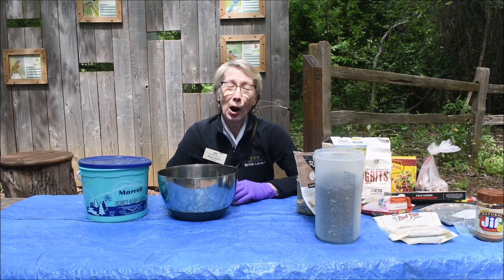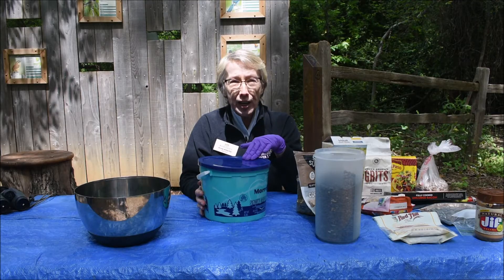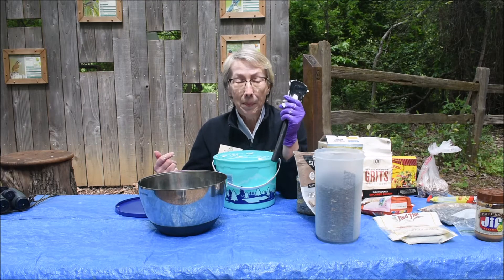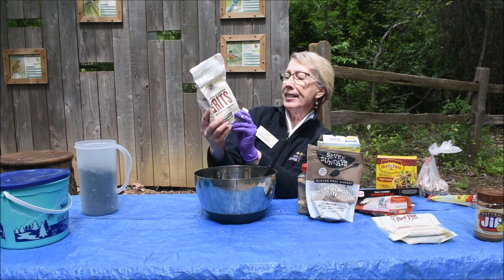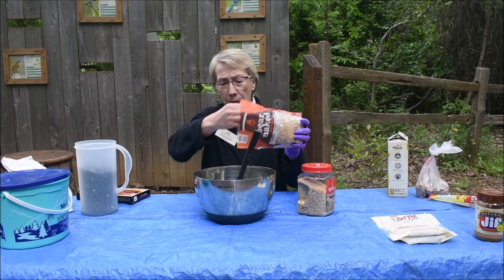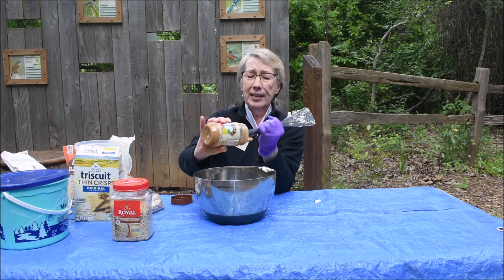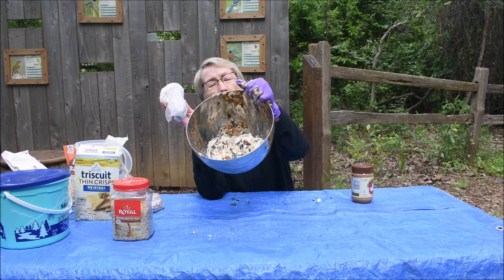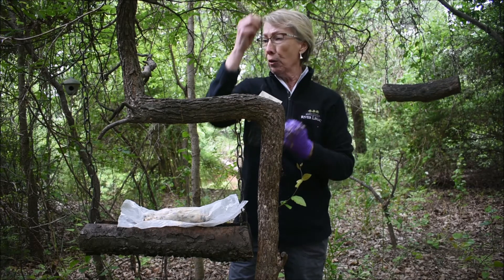Wild Wednesday: Making Suet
Welcome to another Wild Wednesday! Join Master Naturalist, Anne, in making homemade suet! Want to learn more about birds and birding?